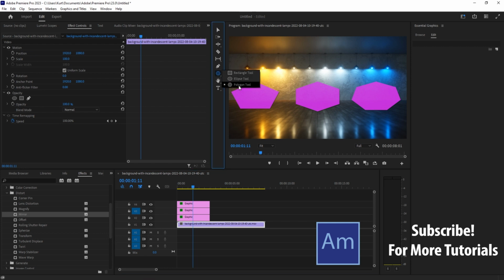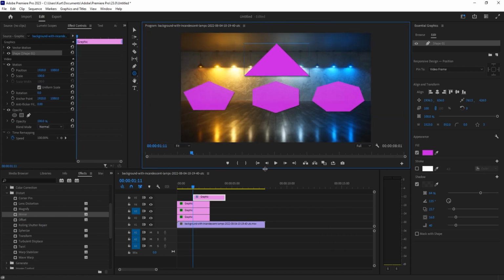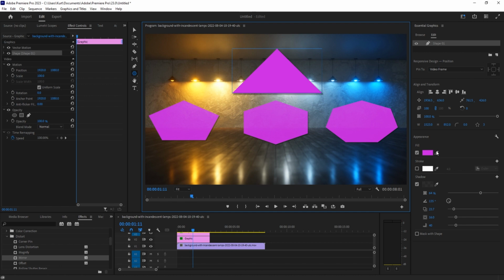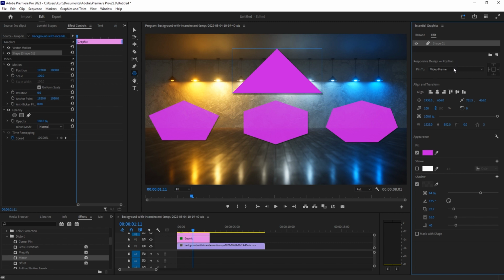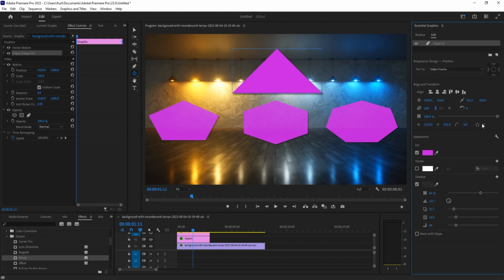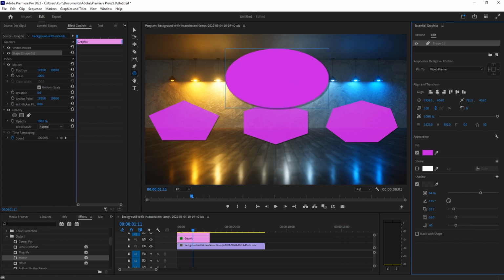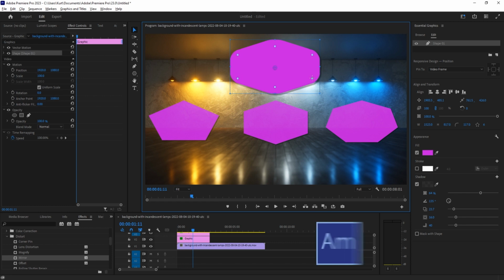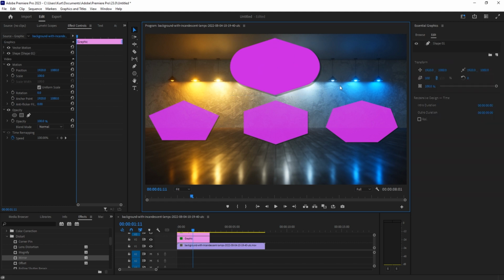How to Create a Hexagon in Premiere Pro CC (2023)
Today we go over how you can create a hexagon in Adobe Premiere Pro. With this you can create shapes of any size in Premiere Pro.